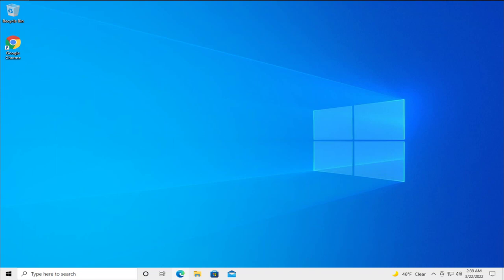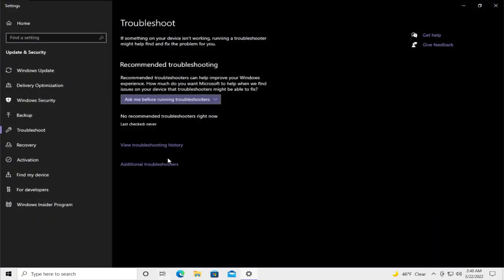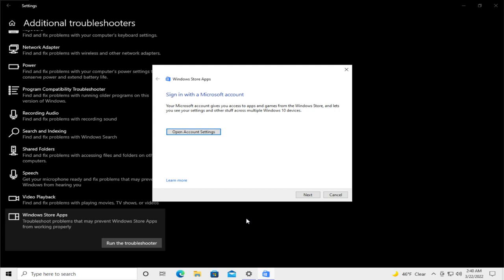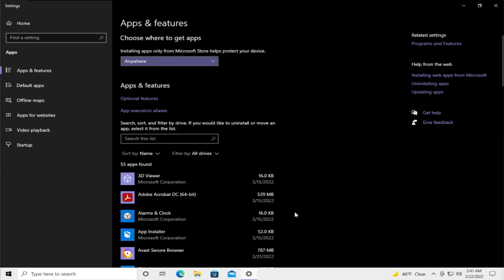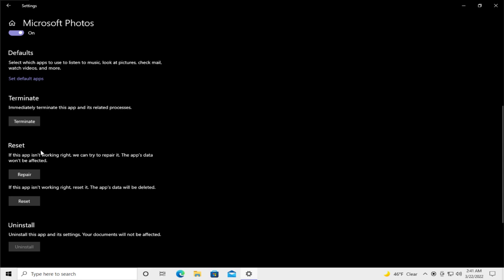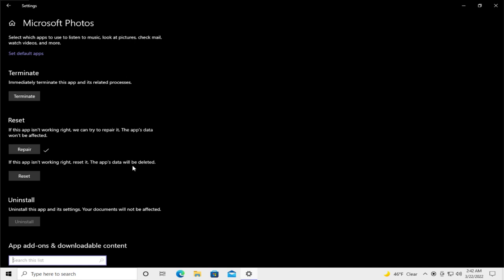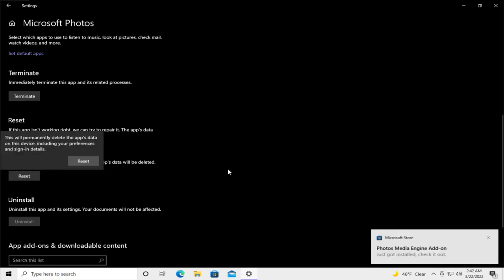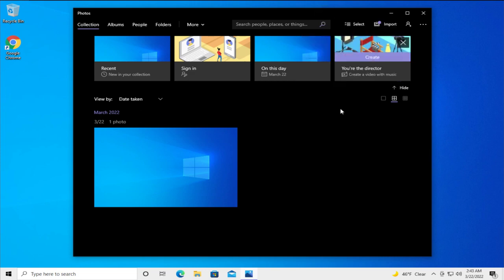Windows 10 Photos App Crashing with File System Error FIX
Windows 10 Photos App Crashing with File System Error FIX [2022]

Are you trying to open up a picture on your Windows 10 PC and you get an error message saying File system error message with an error code (-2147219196) at the end?

Some Windows 10 users are reporting an error when they open an image with the Photos app, the app crashing and they are unable to view that image. The app may simply crash or you may see a File system error followed by some numbers. So, let us see how to fix this issue with the help of some simple solutions.

You might see a File system error 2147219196 when trying to open pictures via the Windows Photo App. In some cases, you might also see this error when trying to open other Windows apps like Calculator etc. This File system error (-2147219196) is only on Windows 10 and it will prevent you from using a certain app (in most cases your photo app) or a group of apps.

This Photos app file system error issue is more common than you might think.

Issues addressed in this tutorial:
windows 10 photos app crashing when importing
photos app crashing windows 10

● ᴢᴀᴛɪᴇʟ